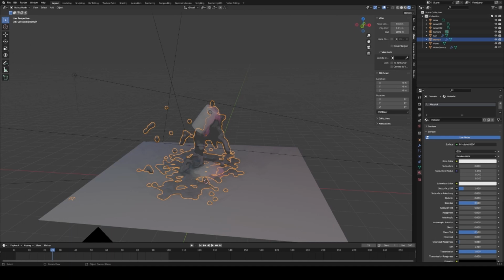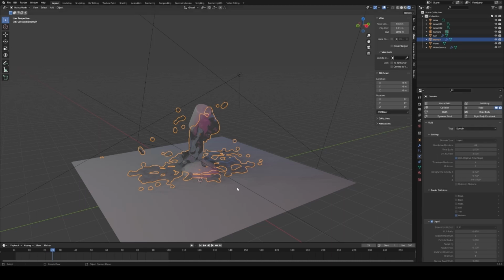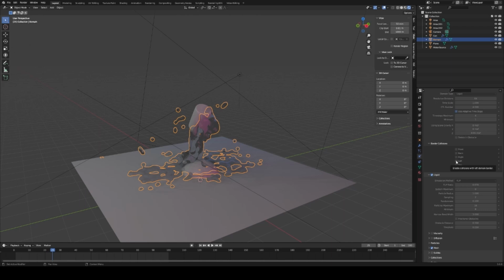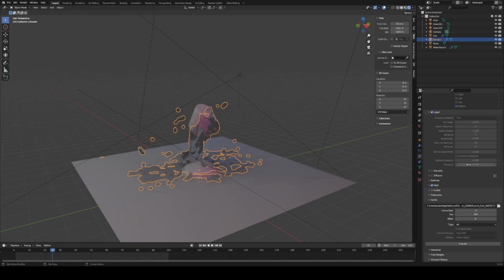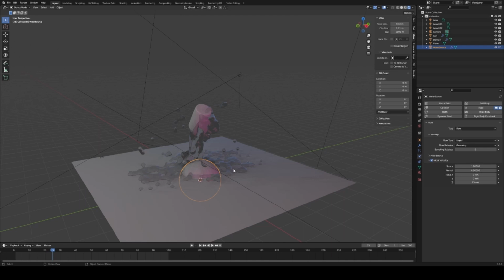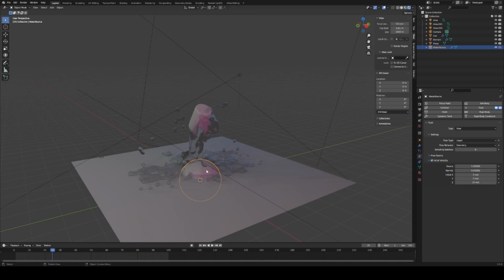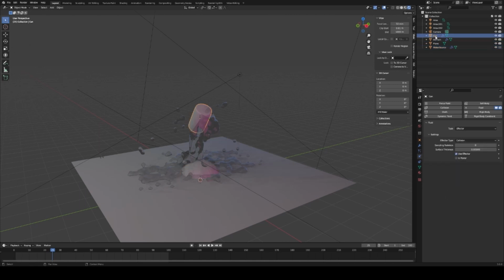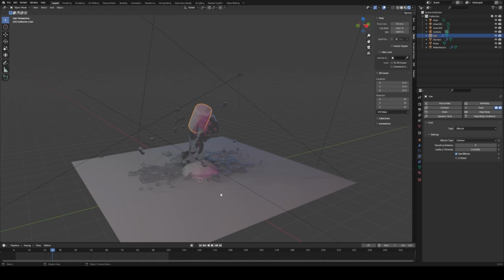Blender Fluid Animation Part 2 | Water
Ever wondered how to create directional fluid simulations in Blender? In this quick tutorial I'll show you how.